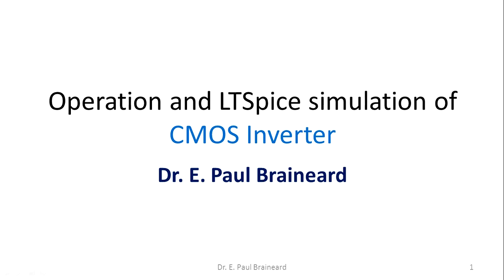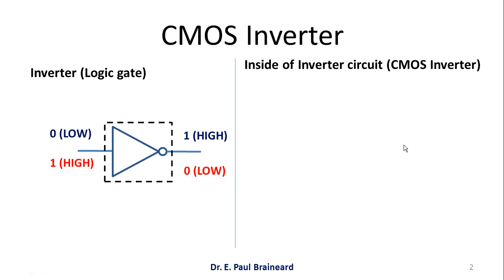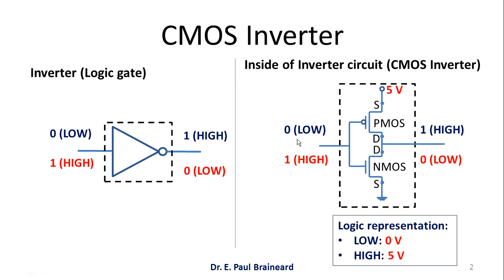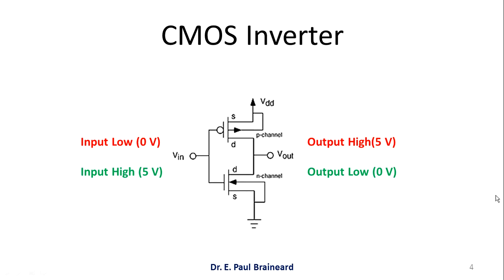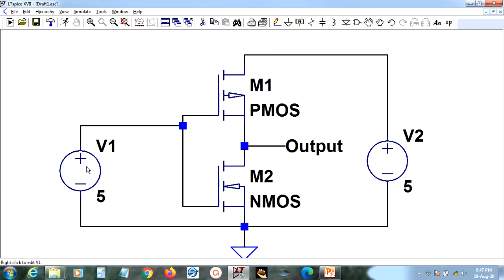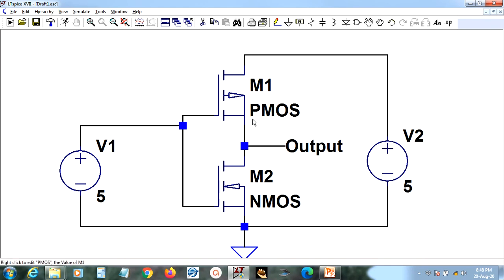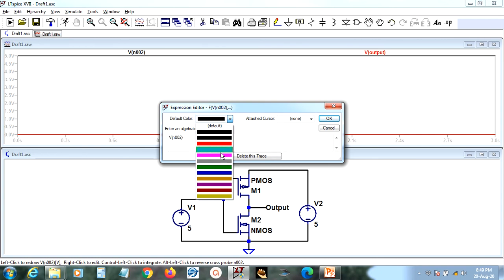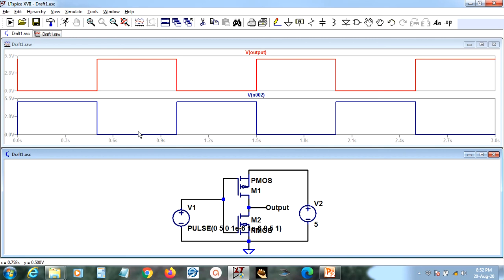CMOS Inverter: Operation and LTSpice simulation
Operation and simulation in LTSpice of CMOS Inverter.

If the input is logic low then the output is logic high, similarly if the input is logic high then the output is logic low.